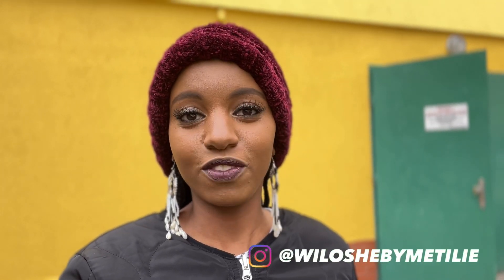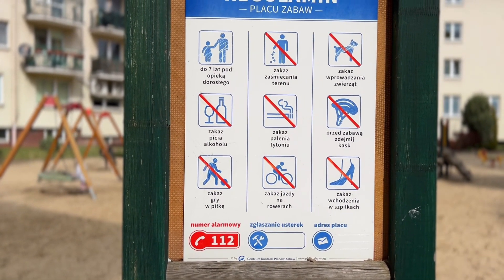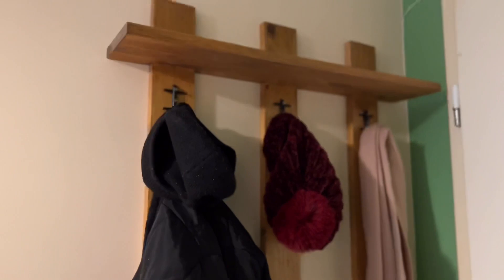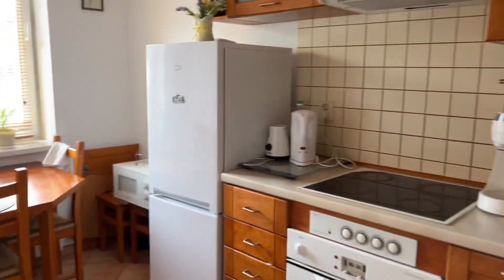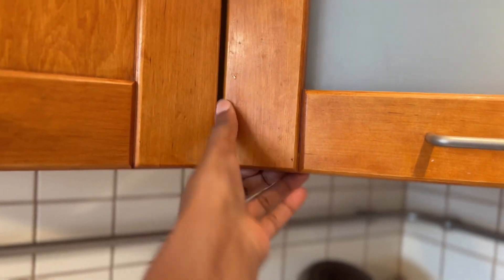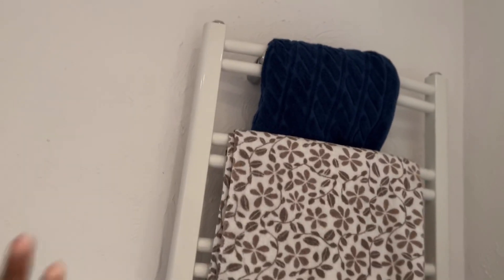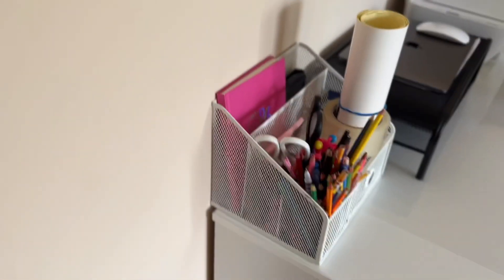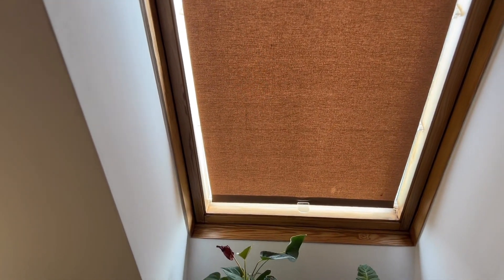LIVING IN POLAND/ MY APPARTMENT TOUR VLOG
Hello love!!

In today video is about my appartment tour here in Poland, where i share with you information about appartment price range, what is included in the price and what is not included in the price as well as showing you guys how polish appartment looks like.

Hope you enjoy the appartment tour...!!!

Here are some links which will be useful for appartment/accommodation searching